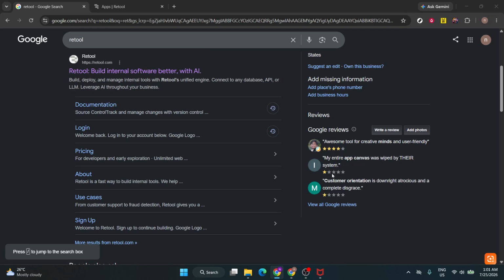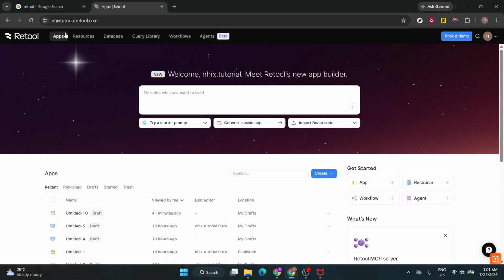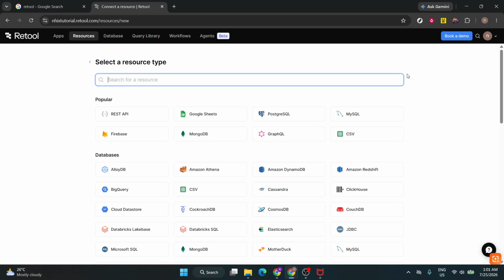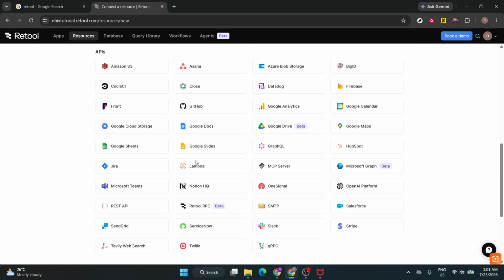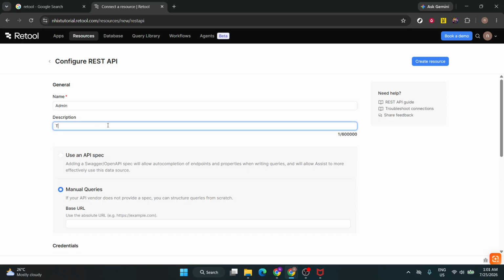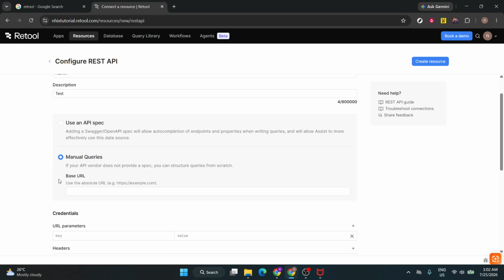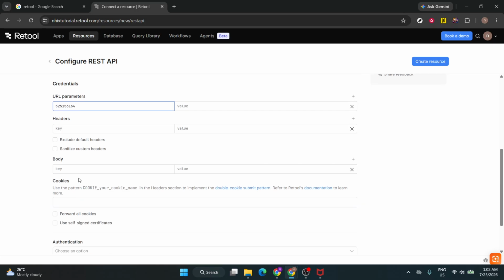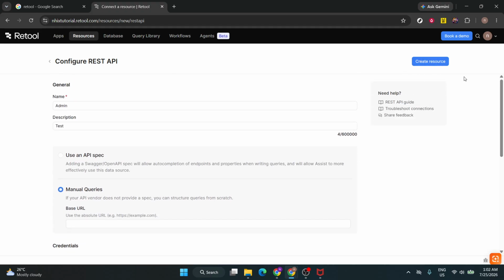How To Create A Resource In Retool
Want to connect a database or API in Retool? In this video, I'll show you how to create a new Resource in Retool, configure authentication, connect external services, test your connection, and use the resource inside your applications.

💡 What You'll Learn in This Video:

Creating Resources
Database connections
API integration
Authentication setup
Resource management

✅ Perfect for developers and business users.